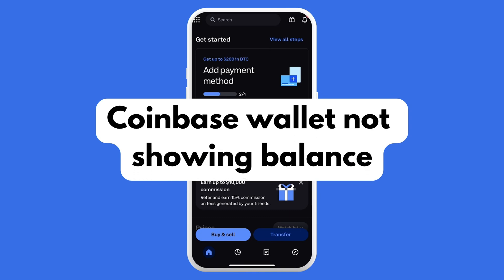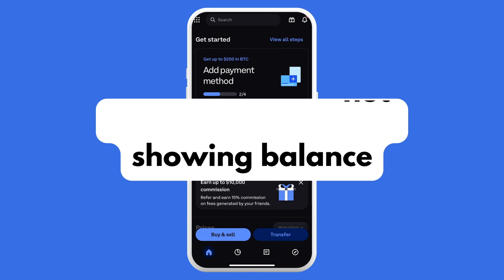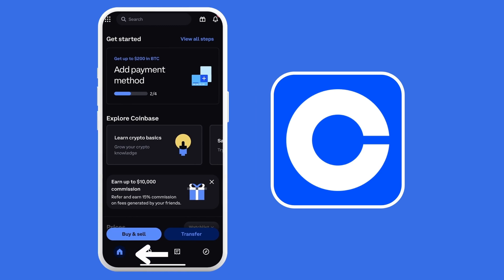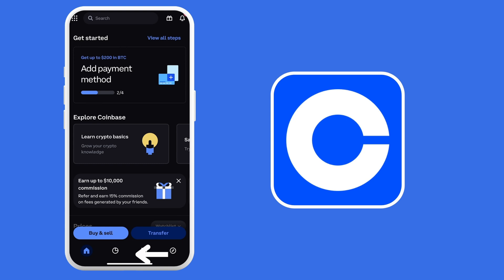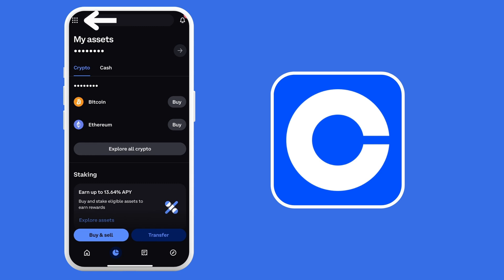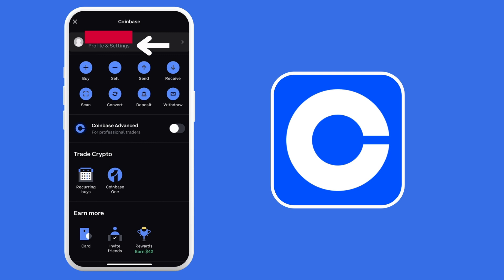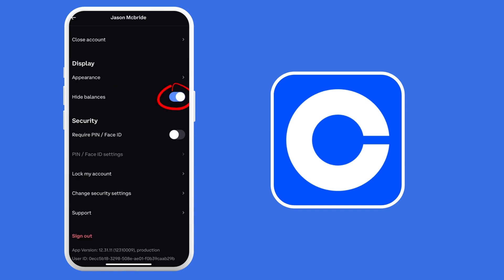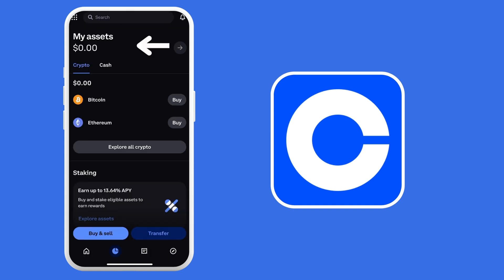Why Is My Coinbase Wallet Not Showing Balance? 2025 (FULL GUIDE)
Is your Coinbase Wallet not showing your crypto balance even after a successful transaction? In this quick troubleshooting guide, I’ll explain the most common reasons why your Coinbase Wallet balance might not appear and how to fix it.

Whether it's a network sync issue, token visibility setting, or a pending transaction, this video walks you through step-by-step solutions to restore your correct balance display.

📌 What you’ll learn:

Why your Coinbase Wallet shows $0 balance
How to refresh or re-sync your wallet
How to manually add custom tokens
What to do if your funds are stuck or delayed

Fix your wallet issues in minutes!